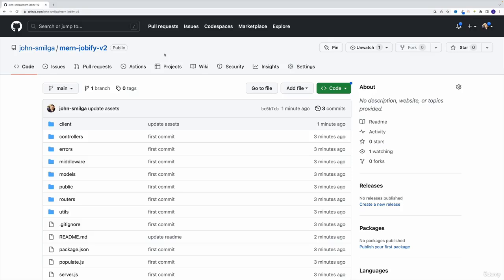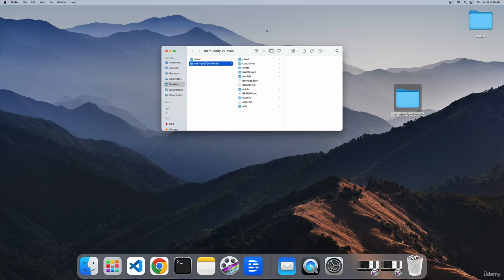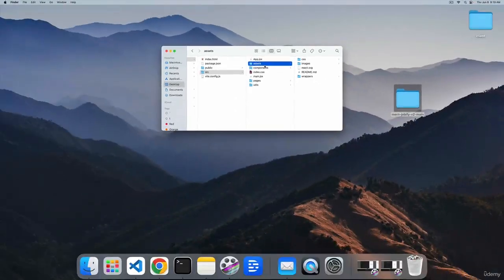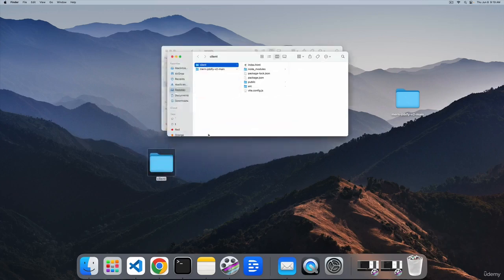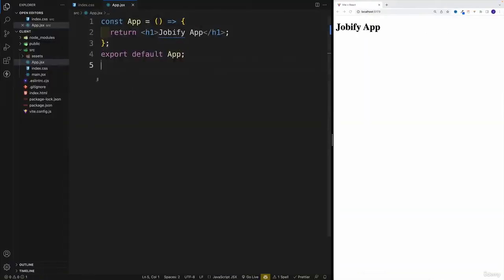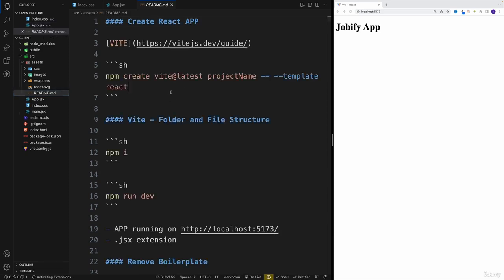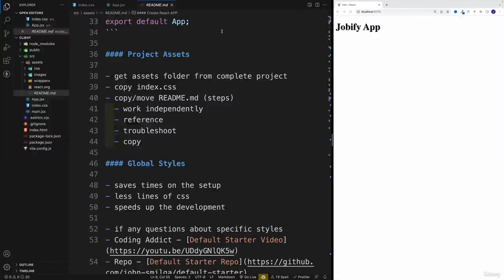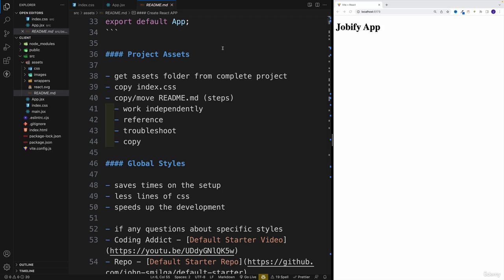006 Obtain Assets